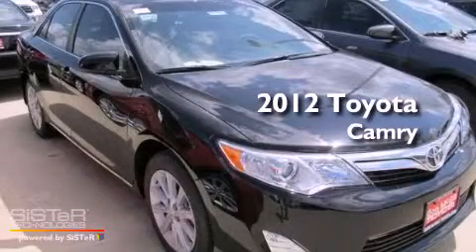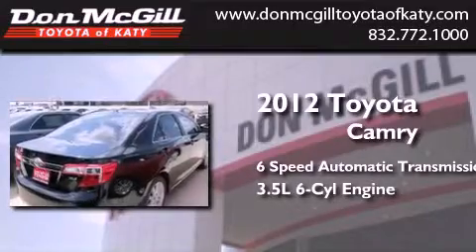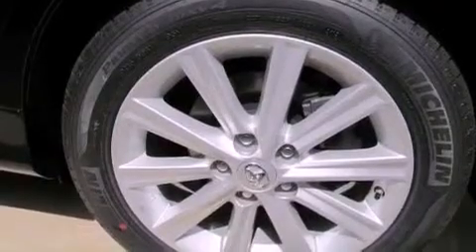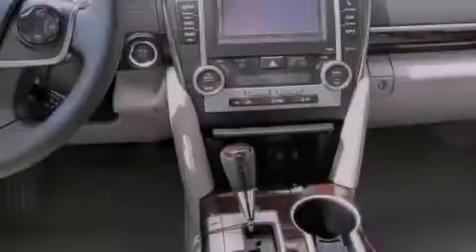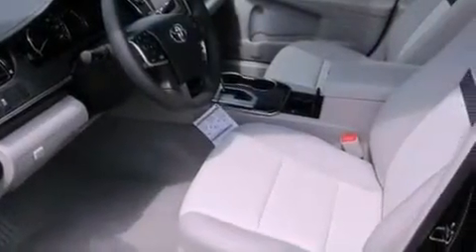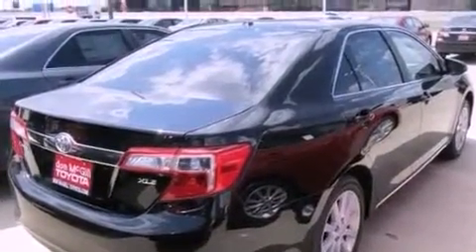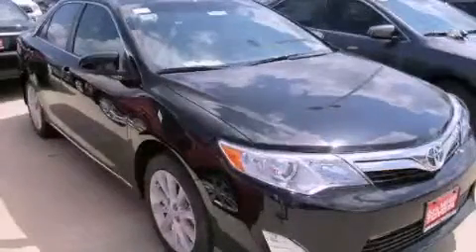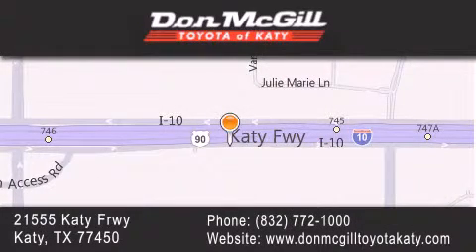2012 Toyota Camry Katy Texas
Year : 2012
 Make :
 Model :
 Engine : Gas V6 3.5L/211
 Trans . : Automatic
 Exterior : Attitude Black Metallic

 Interior : Ash
 Stock : 014230

 2012 Katy Texas